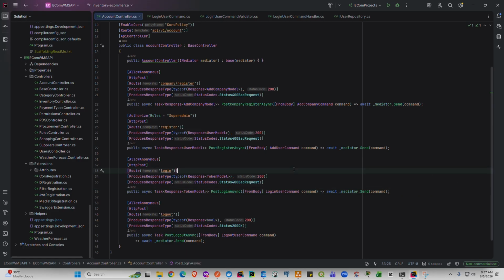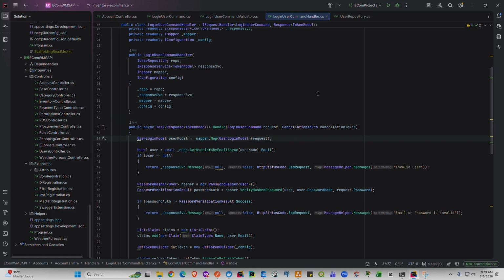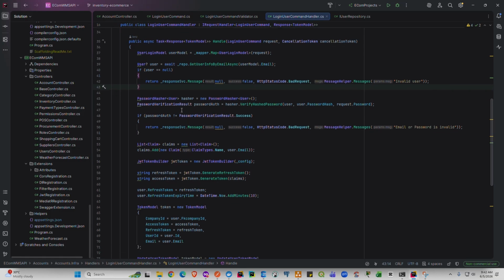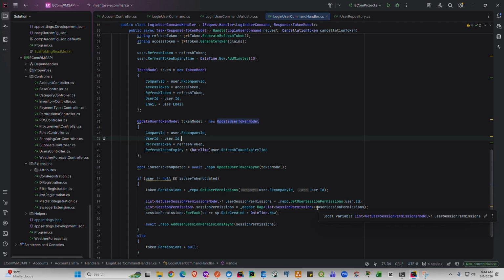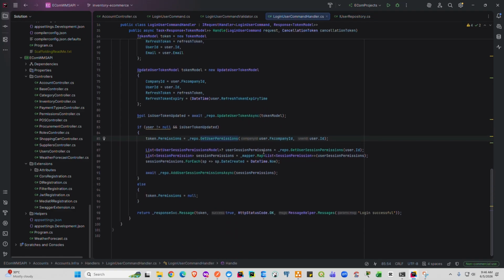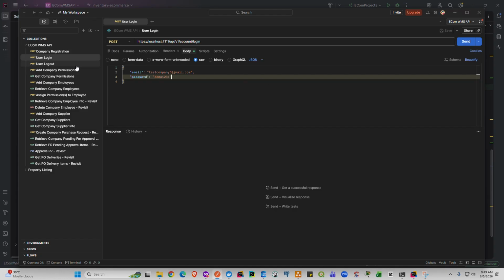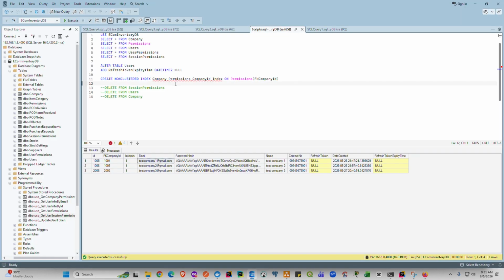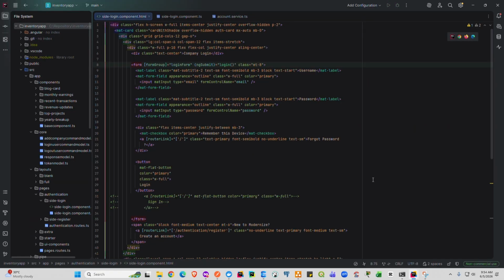ECommerce Custom Back Office Web Portal V2 | Part 8.2 - Company Login (Frontend)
Hey guys! So this is the second part of part 8 video for the ecommerce custom back office web portal video series.

In this video, I showed you the implementation/integration of the backend web api and the frontend angular app for the company login use case/feature of our ecommerce custom back office web portal.